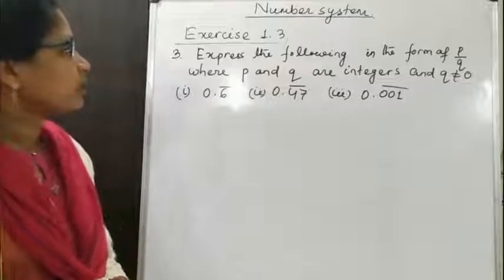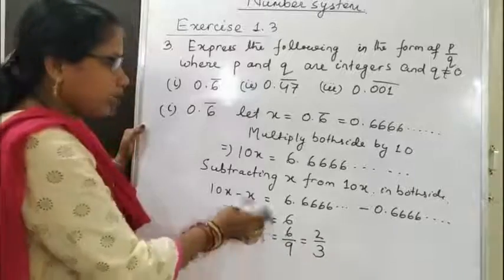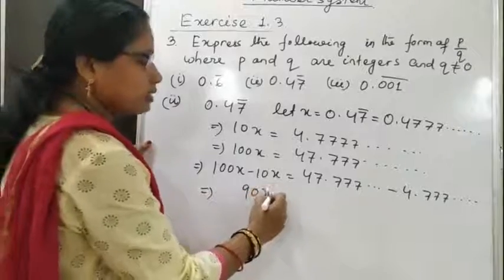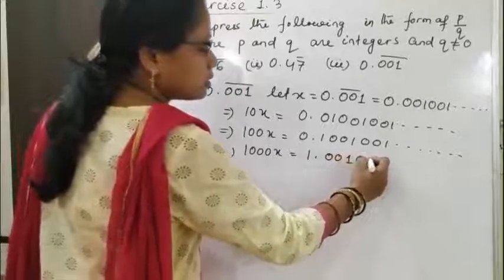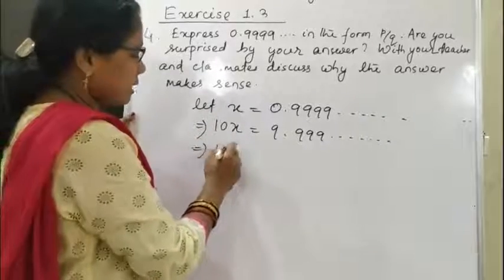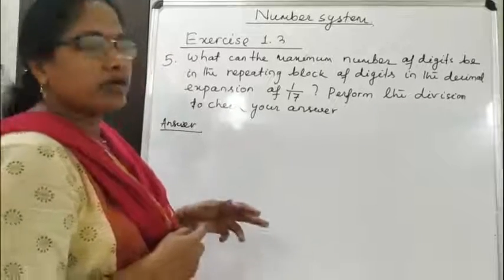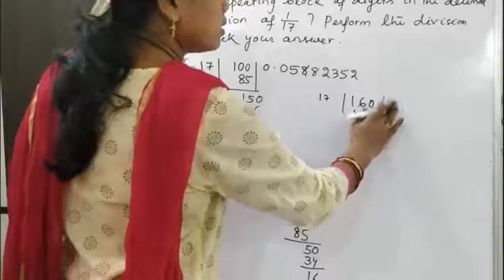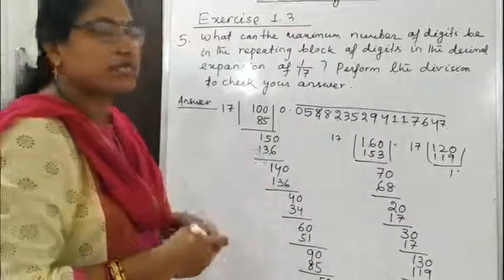CBSE_NCERT Solutions for 9th Mathematics_Number System_Exercise 1.3_Q No3 to Q No 5